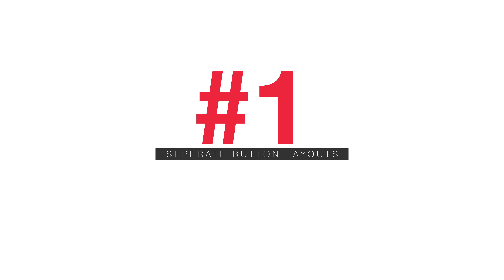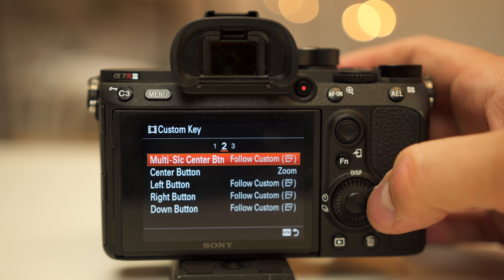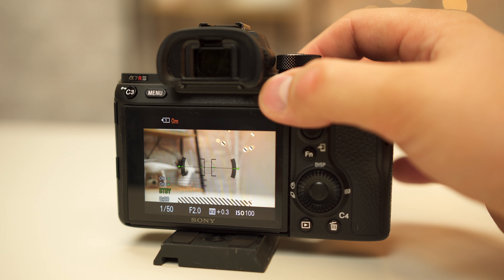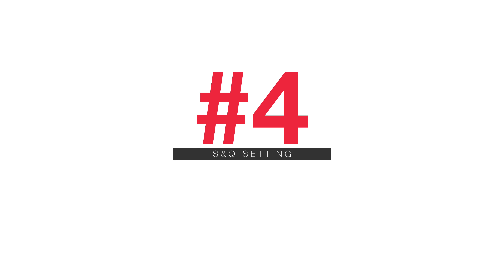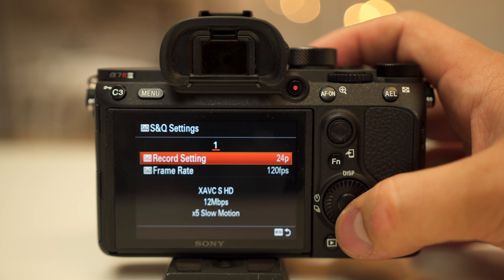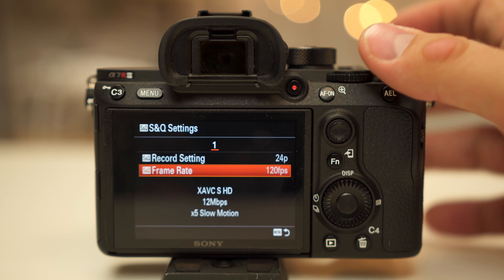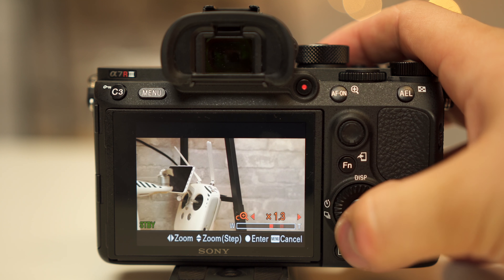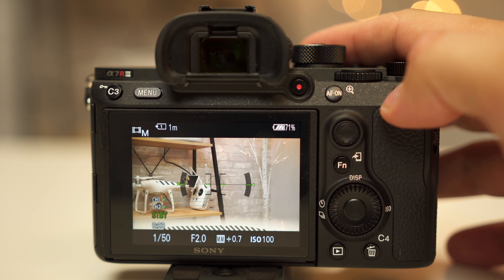5 things I LOVE about Sony Cameras (RARELY Mentioned)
Heres 5 Things I LOVE about Sony Cameras!
Best all around Sony Lens
My next purchase (Amazon) ⬇️more info below⬇️

Shot with (Amazon)
Mic (Amazon)